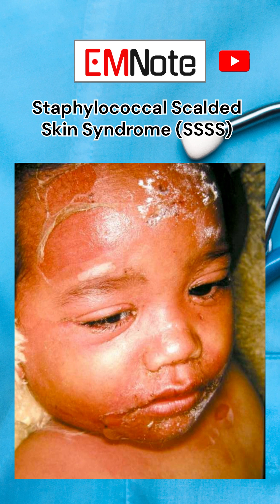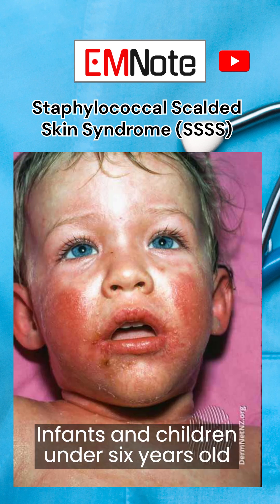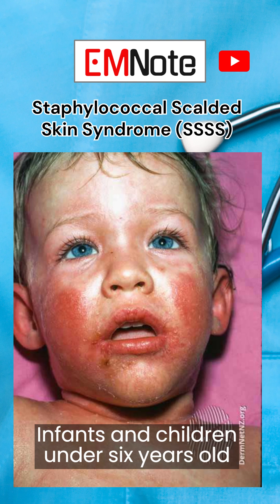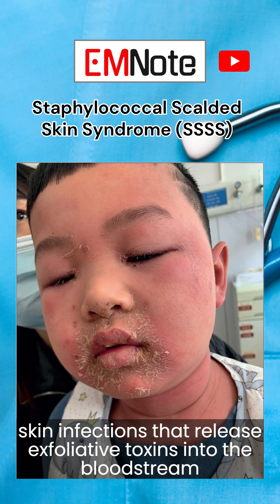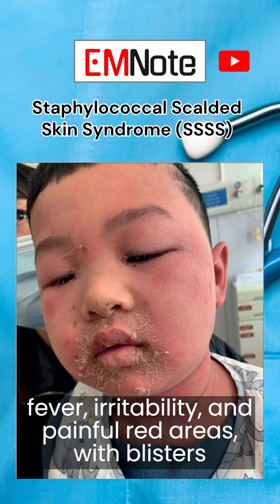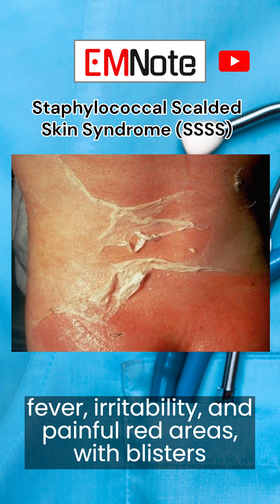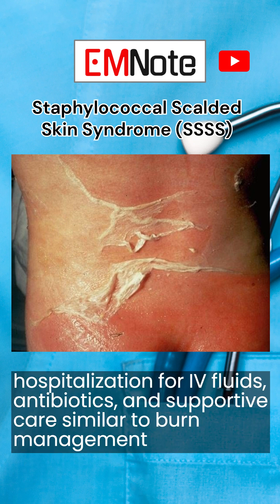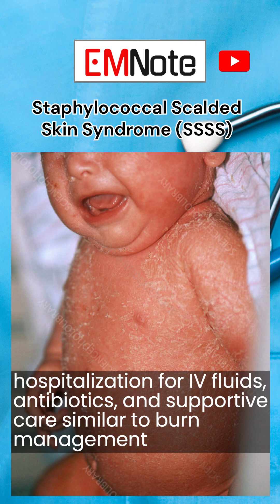Staphylococcal Scalded Skin Syndrome (SSSS)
Staphylococcal Scalded Skin Syndrome (SSSS) is a severe exfoliative dermatitis primarily caused by toxin-producing strains of Staphylococcus aureus. This condition predominantly affects infants and children under six years old.

SSSS begins with localized skin infections that release exfoliative toxins into the bloodstream, leading to widespread skin redness, blistering, and peeling. Symptoms often include fever, irritability, and painful red areas, with blisters that can rupture easily, leaving tender skin behind.

Diagnosis typically involves clinical evaluation, and may include skin biopsies or cultures from suspected infection sites. Treatment is often intensive, requiring hospitalization for intravenous fluids, antibiotics, and supportive care similar to burn management. Complications such as dehydration, secondary infections, and sepsis can arise, particularly in untreated cases.